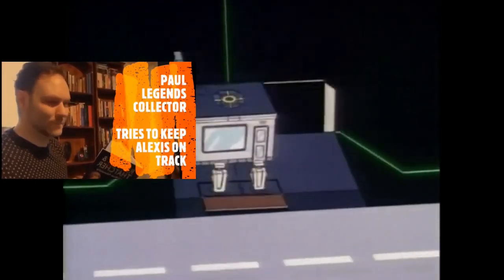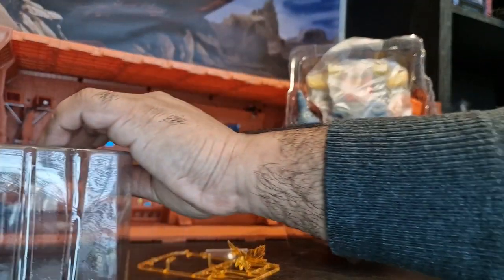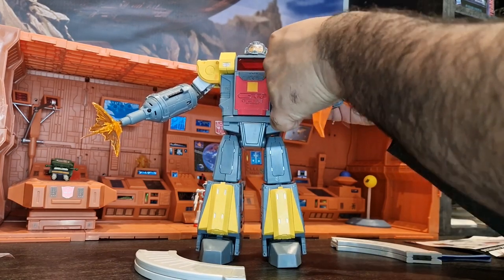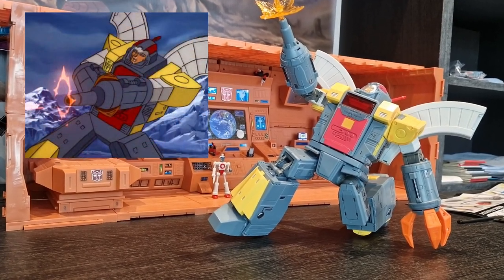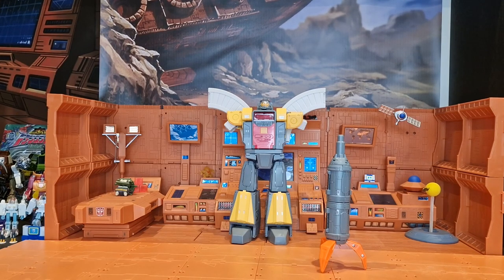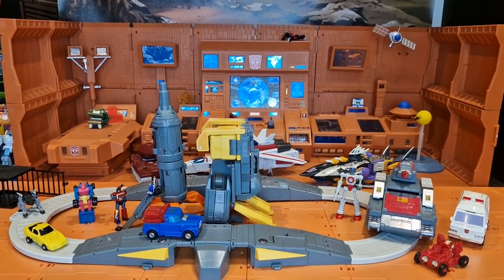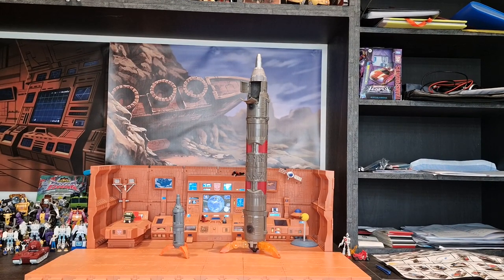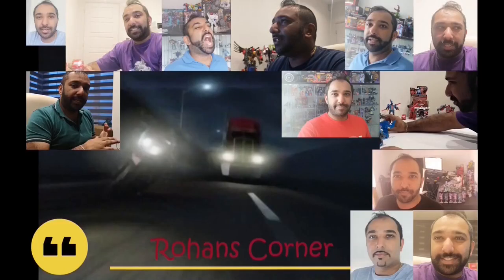Rohans Corner E117 Transformers Pangu Toys PT-02 Mighty Miracle God Omega Supreme Legends Review G1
This week on Rohan's Corner its another through the Generations review this time of Omega Supreme with Pangu Toys PT-02 Mighty Miracle God Omega Supreme Legends Scale on showcase

Every week I will be doing a segment on Transformers the show ... called Rohan's Corner it will be 5 minutes of goodness on everything and anything Transformers from Toy Reviews to my top 5 favs to in depth discussions about the fandom.

Join me here and join us on Transformers the show every week!